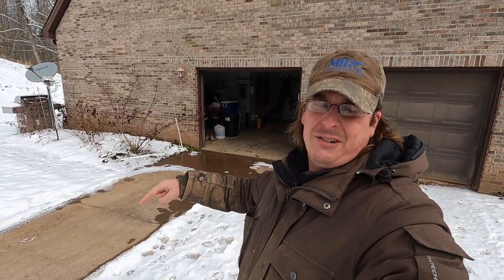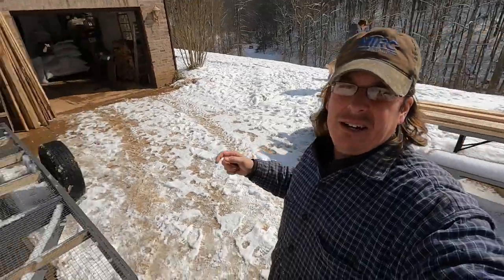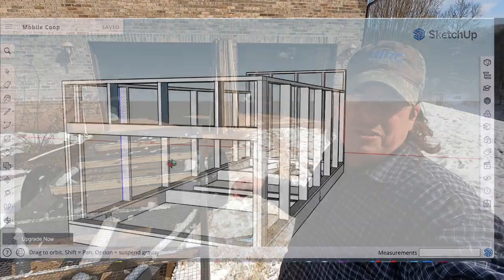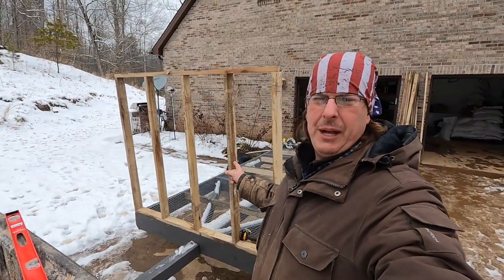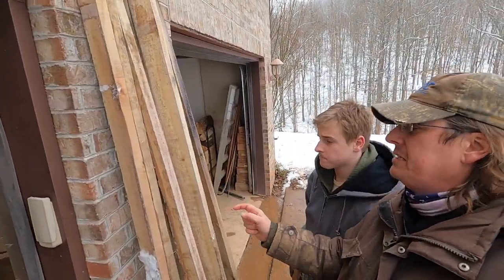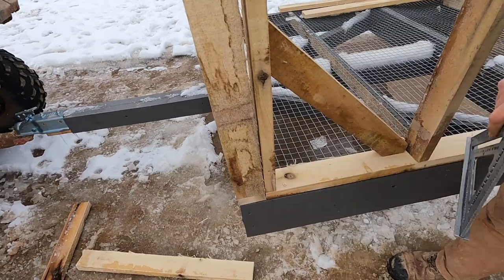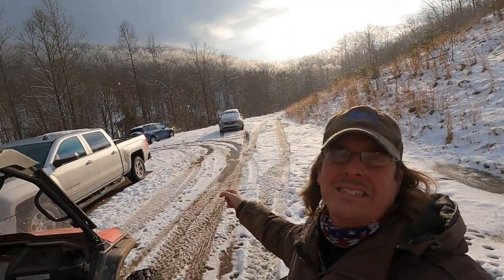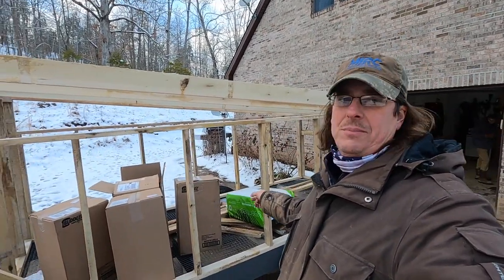Framing our LIGHTWEIGHT Mobile Chicken Coop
We continue the build series of our mobile chicken coop by framing out the main structure using our scaled down dimensional lumber.